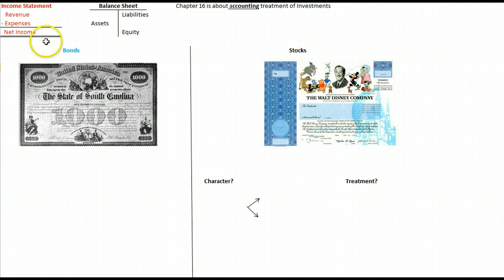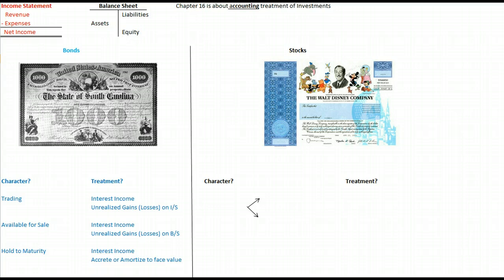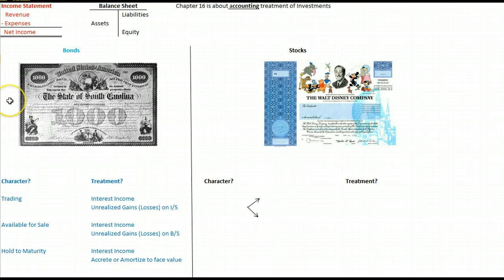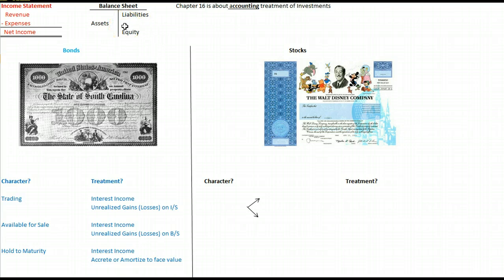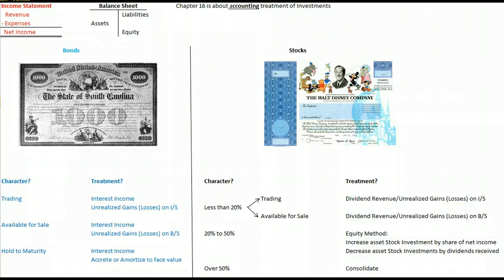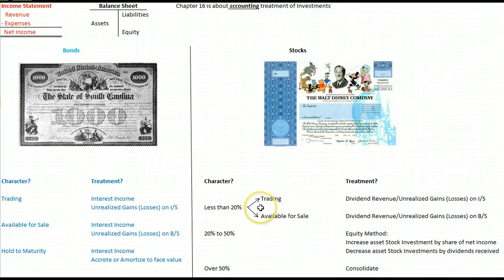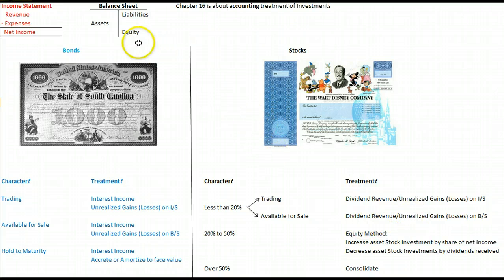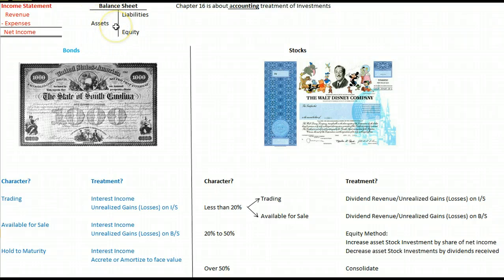Accounting for Investments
Accounting treatment of marketable securities